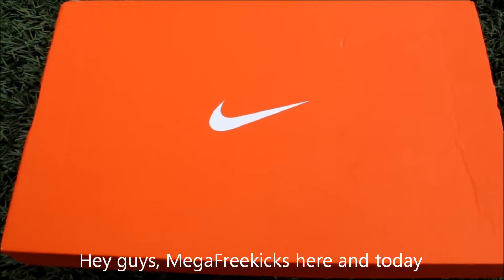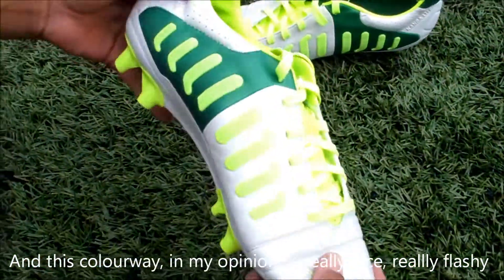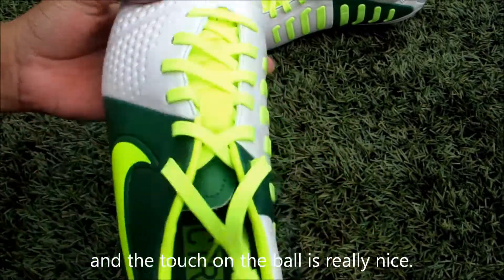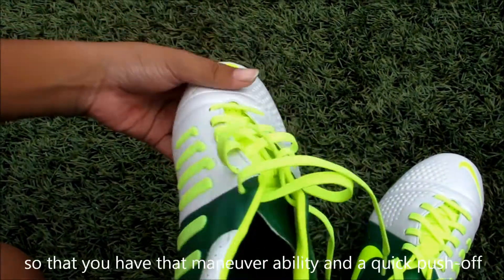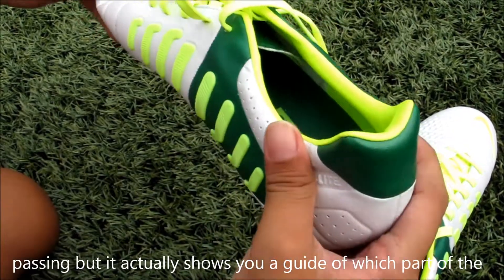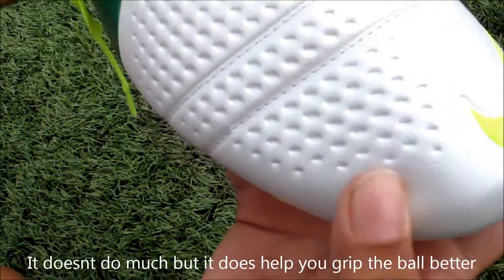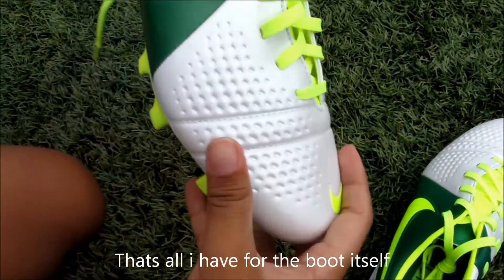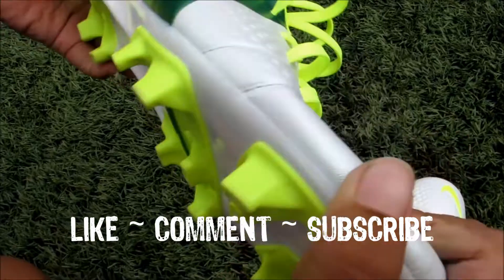Nike CTR360 Trequartista III FG White/Pine Green/Volt - Unboxing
An unboxing on the new colourway .We are the first to unbox this colour ! Subsribe for more ! I sense more unboxing and freekicks coming up !

Song : Madeon -Finale

Camera Used : Canon Powershot G12